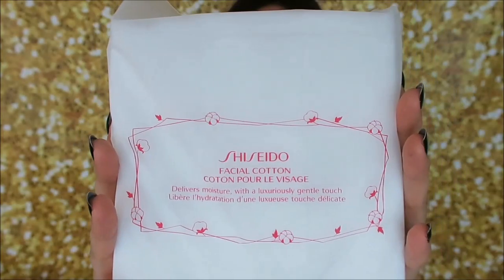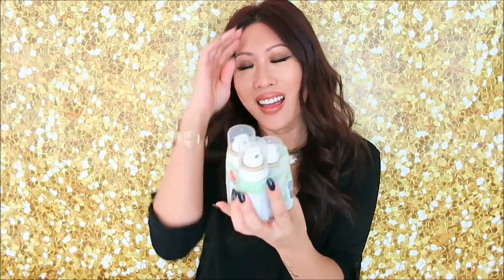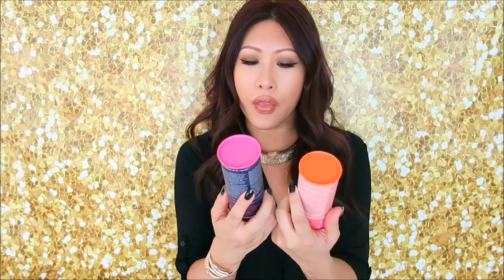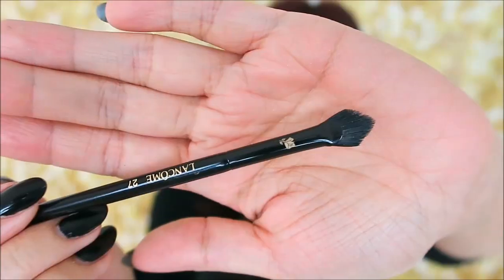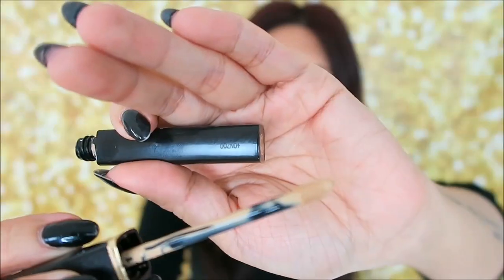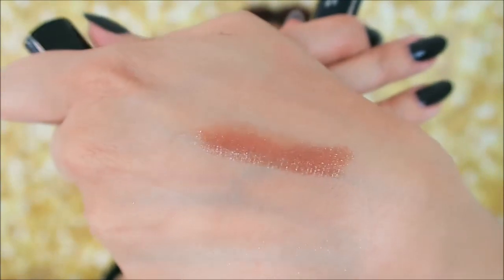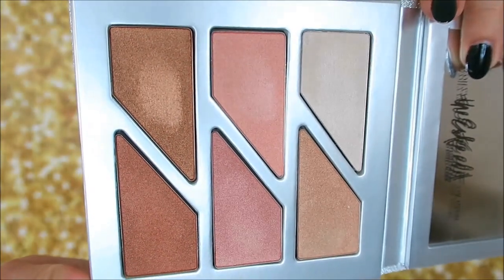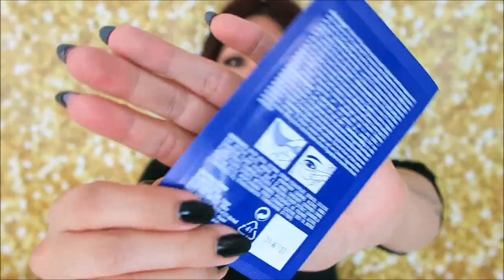Sephora VIB Haul 2016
- ITEMS MENTIONED -